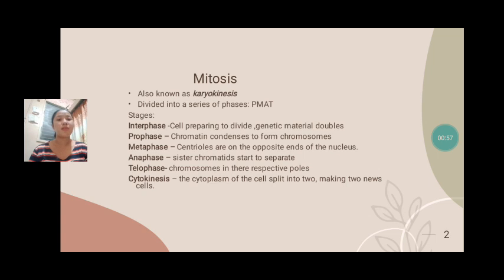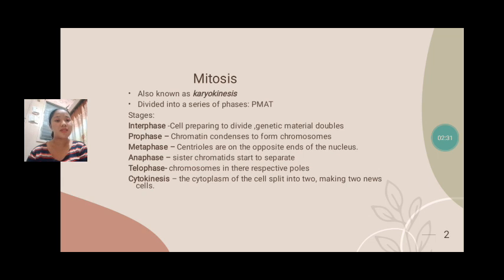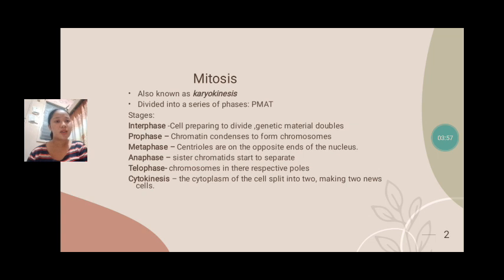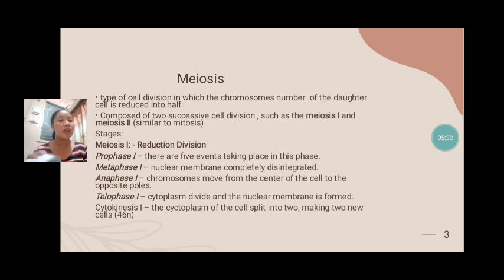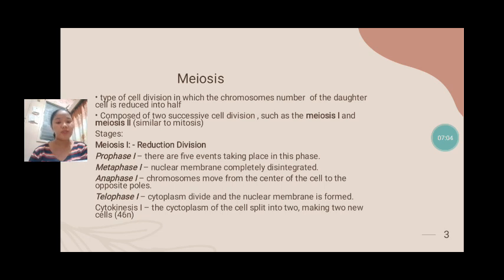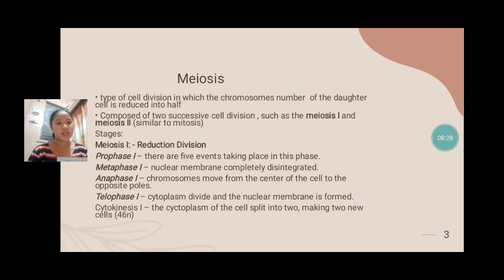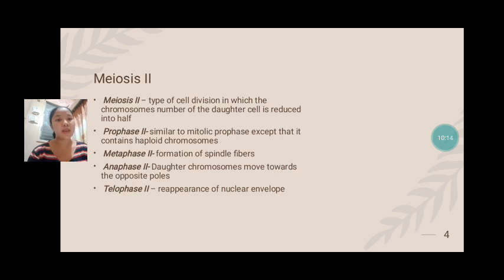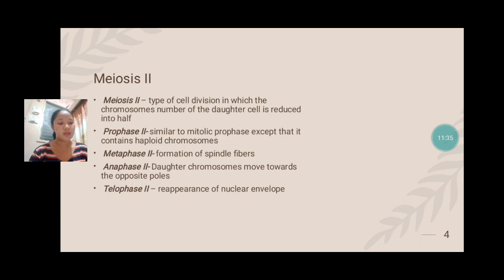Mitosis and Meiosis BIO3 Report